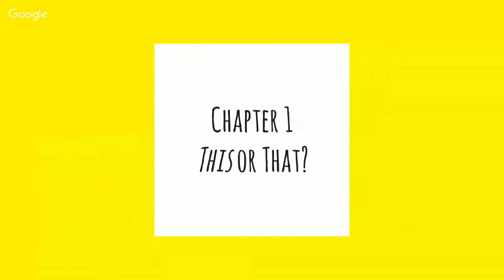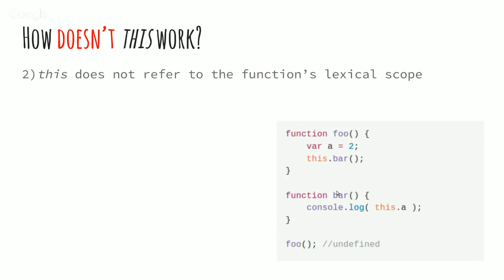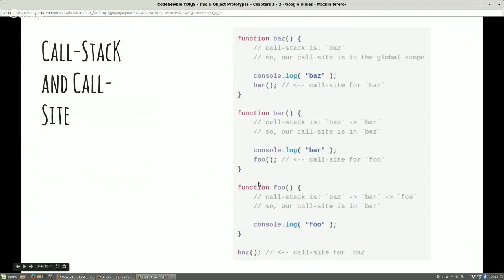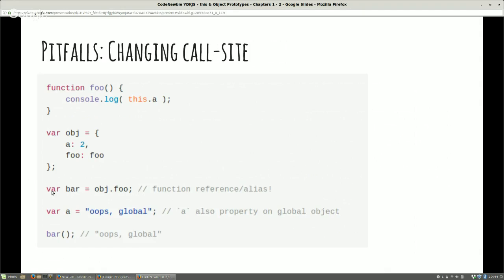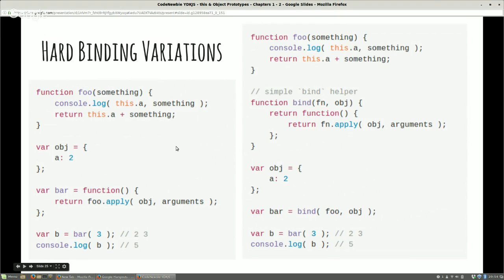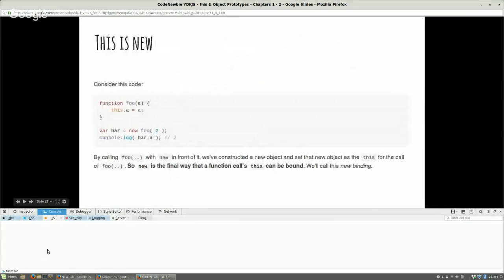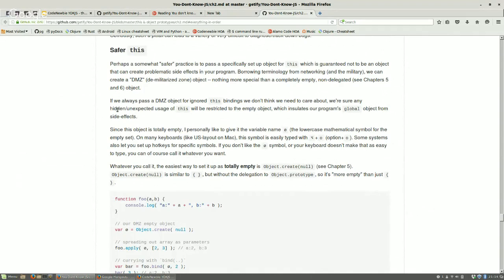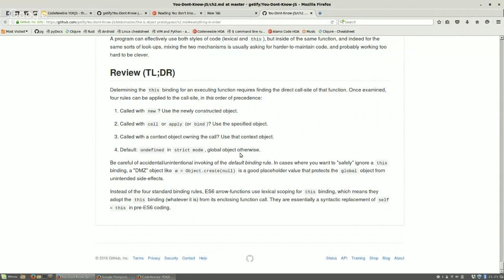Reading You don't know JS - Book 3 - Part 1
Reading You don't know JS
Book 3
this and object prototypes